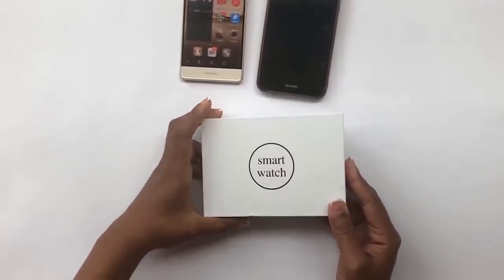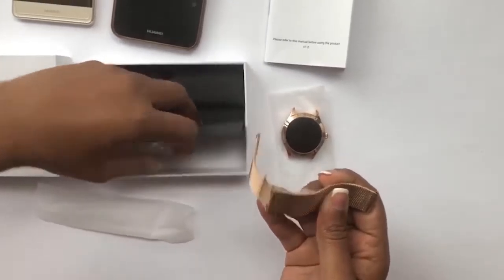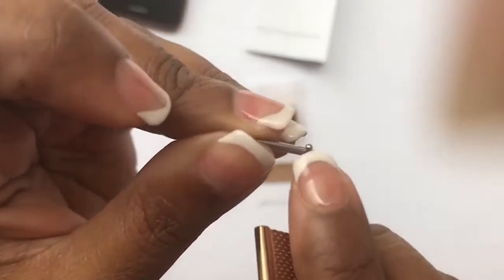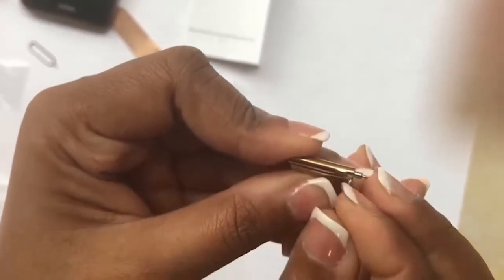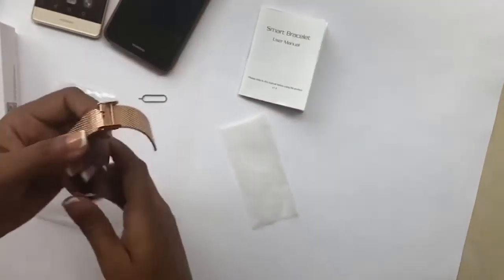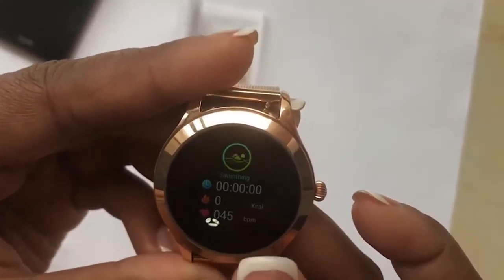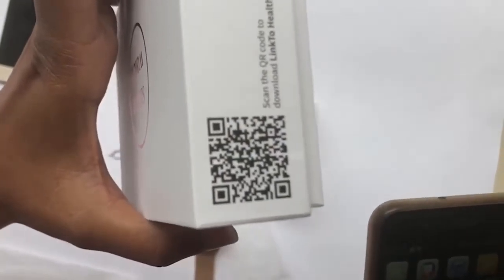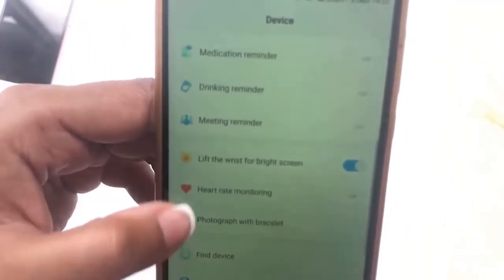Primeiro olhar e revisão do Kingwear KW10 rastreador de fitness impermeável esporte Smartwatch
Relógio inteligente impermeável KW10